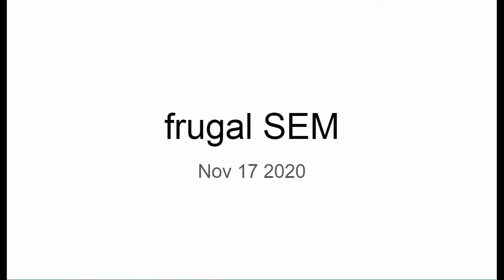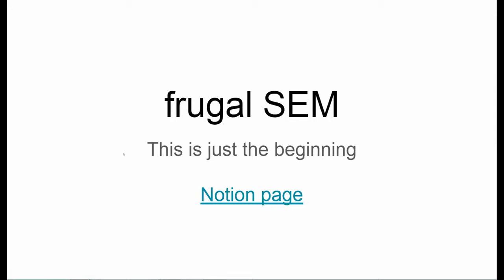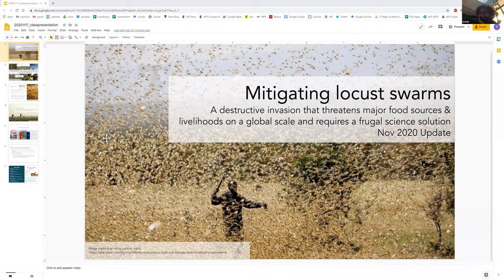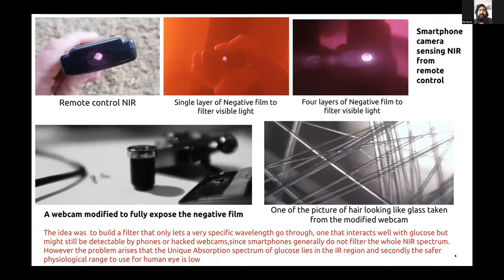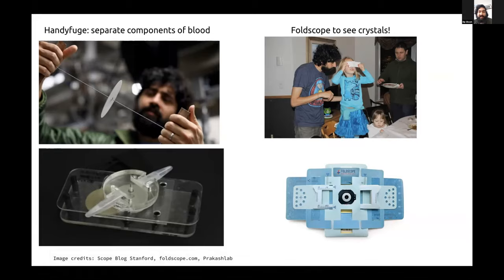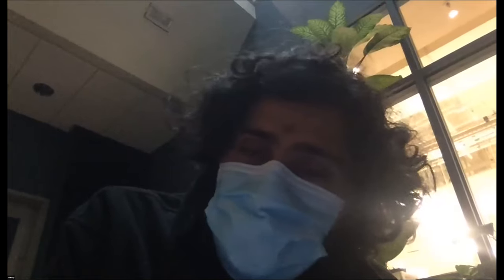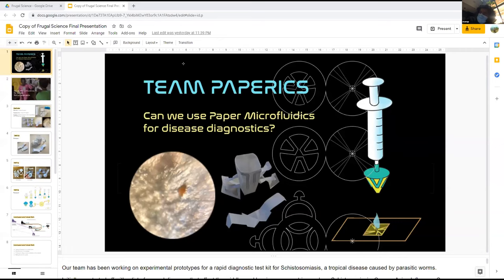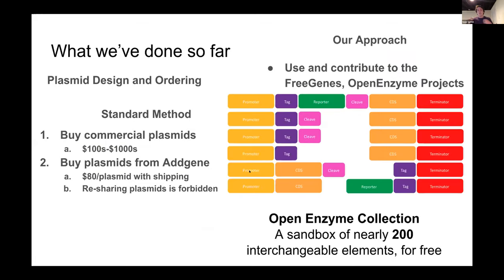Frugal Science BIOE 271 Lecture 18: Project Checkpoint Presentations I